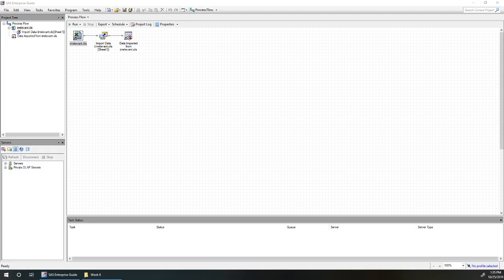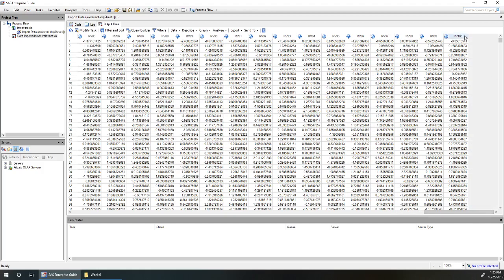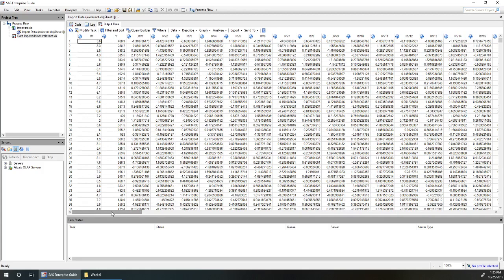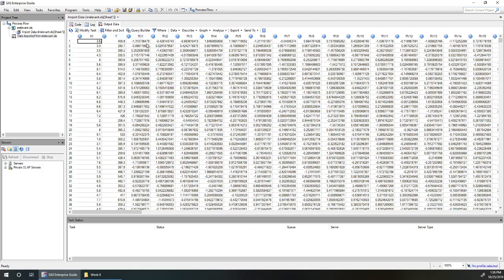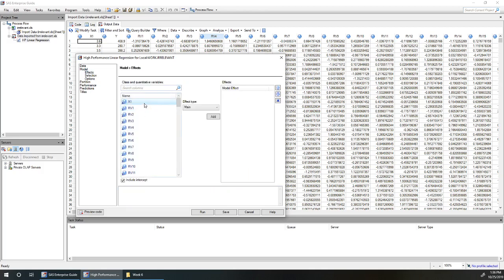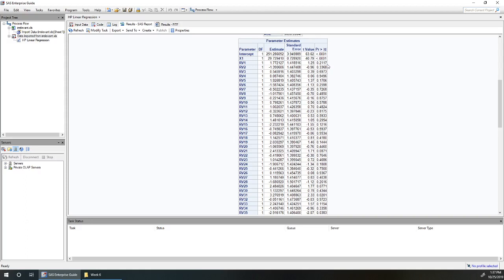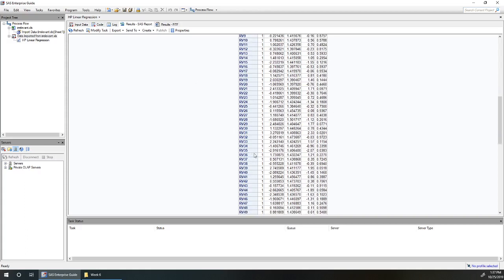Irrelevant variables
This video illustrates the danger of including variables in our regression analysis without any particular belief that they _should_ affect our y-variable. By chance, around 5% of them will show up as significant (p-value less than 0.05) even when they have nothing to do with the y-variable.